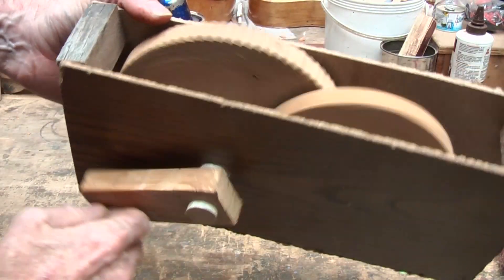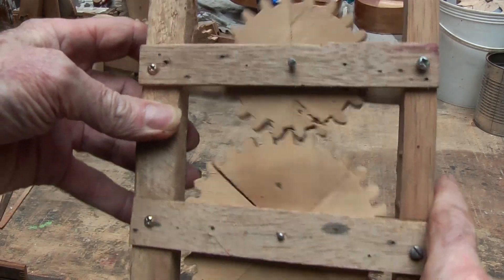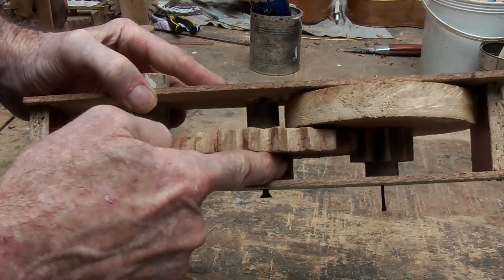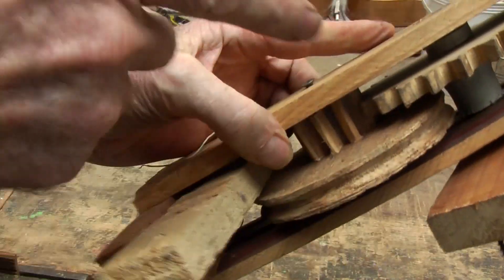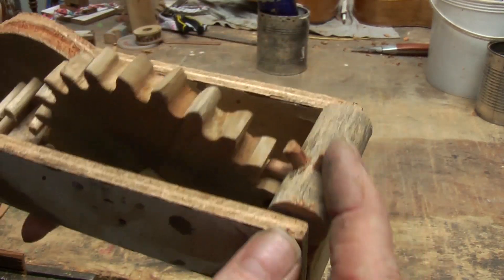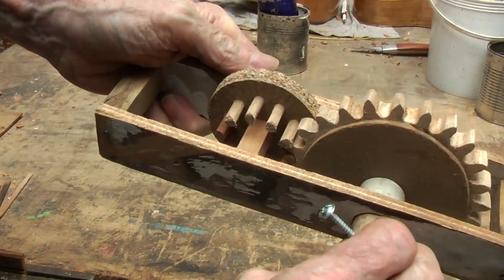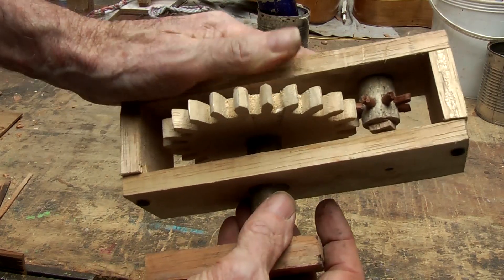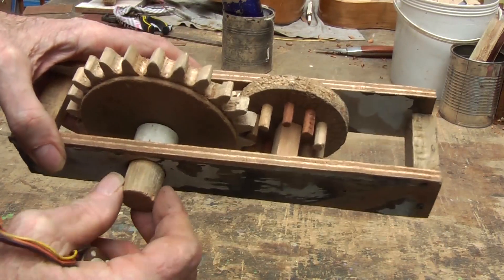Gear Clean Out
Tidying up the  workshop and  patio I found  some wooden gear projects. Here is  a little of what I learned doing them.